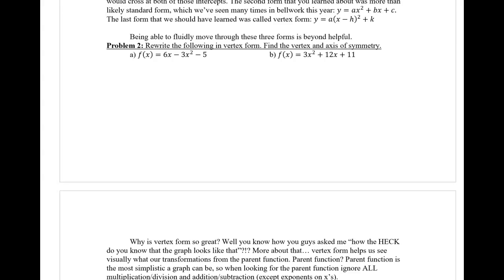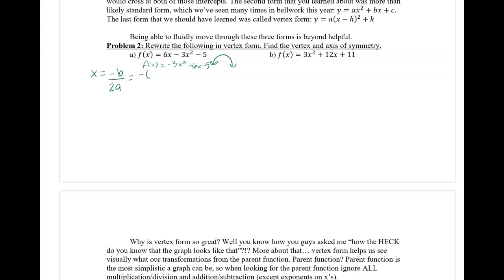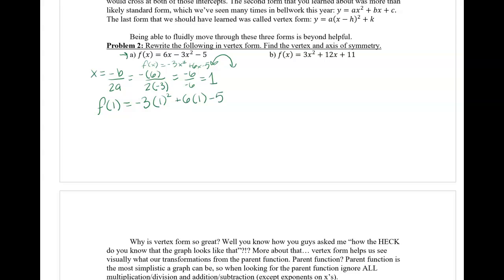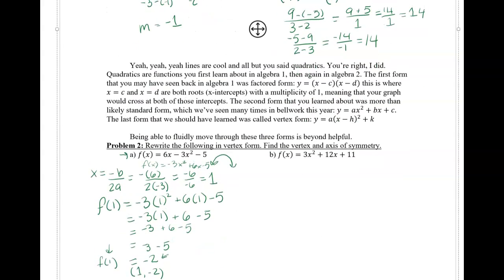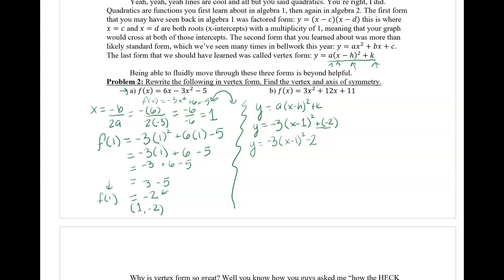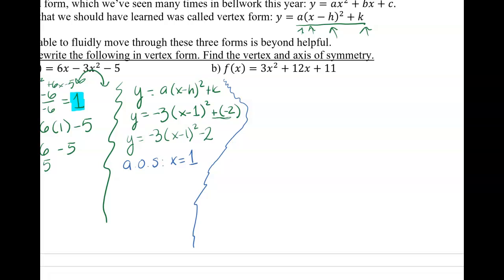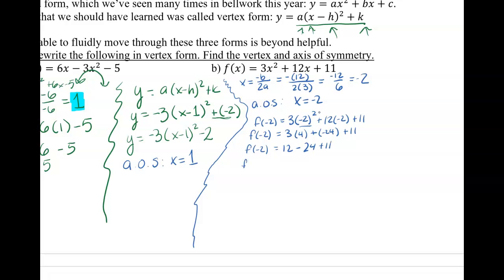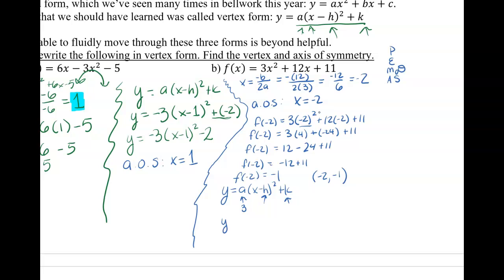Precalculus 2.1.2 part 2